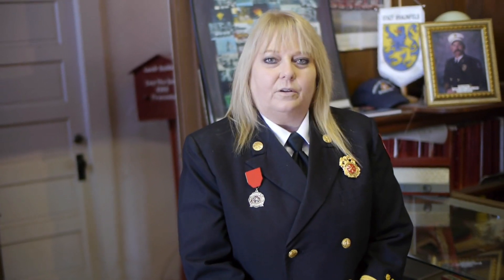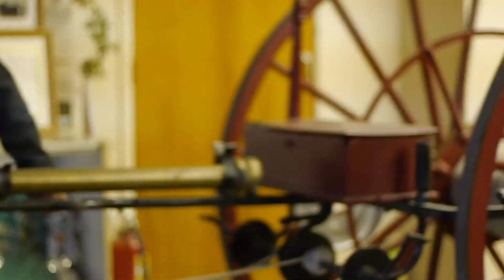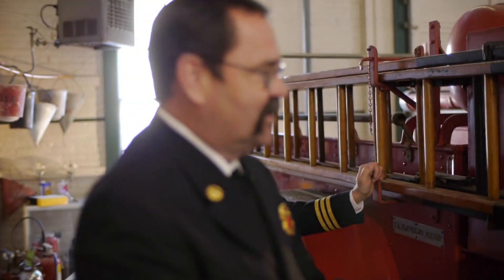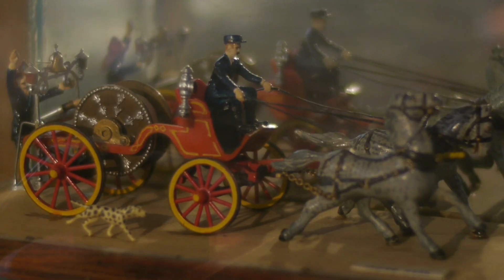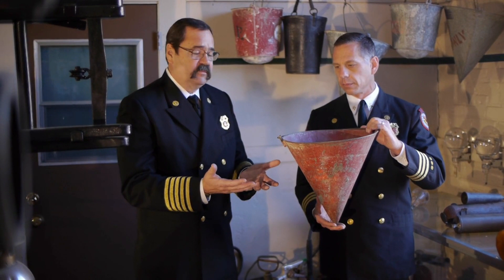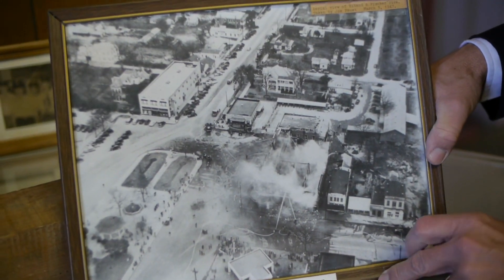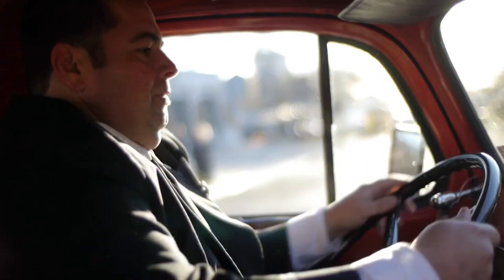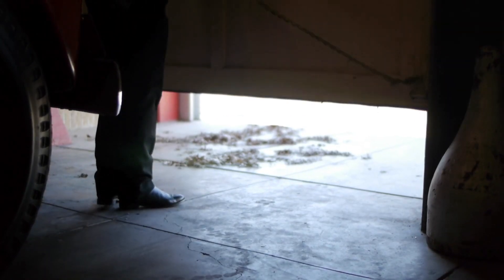New Braunfels Walking Tour - D/W30 OLD CENTRAL FIRE STATION